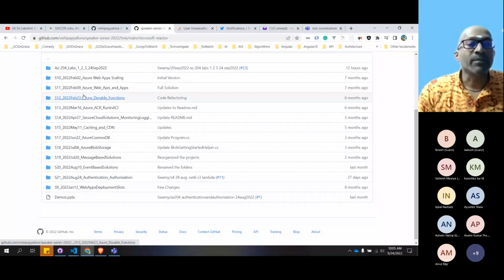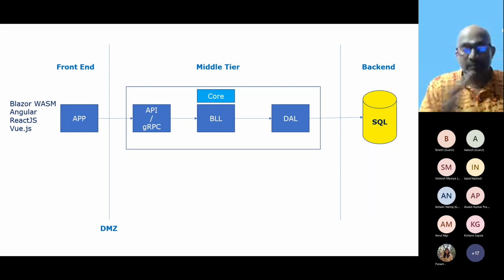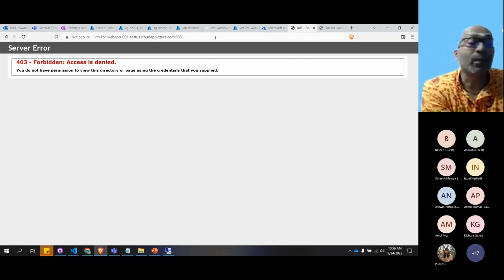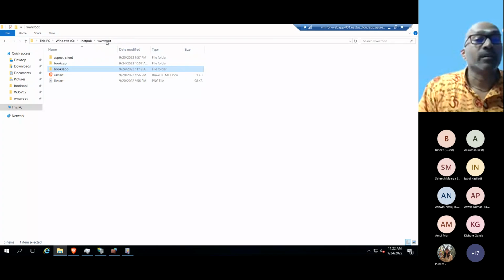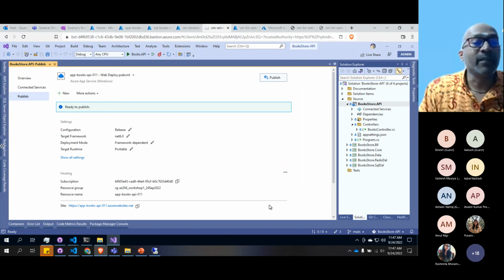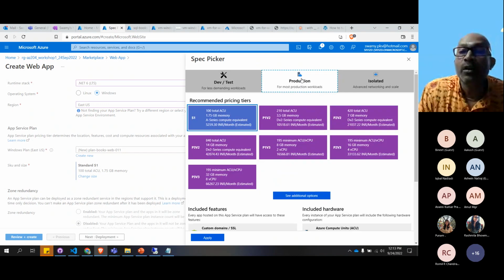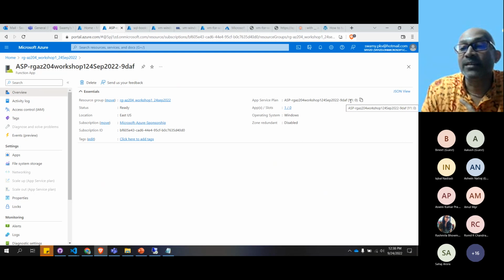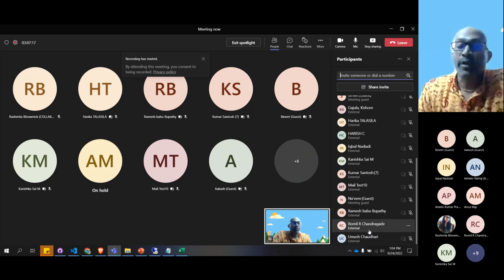Az-204 Labs - Web Apps, Azure Functions, and Blob Storage | Workshop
In this workshop (3 hours), we will be performing 3 Labs. A. Build a web application on the Azure platform as a service offering. B. Implement task processing logic by using Azure Functions. C. Retrieve Azure Storage resources and metadata by using the Azure Storage SDK for .NET.

What will the attendees learn from the session?

Lab 01: Build a web application on the Azure platform as a service offerings
Lab 02: Implement task processing logic by using Azure Functions
Lab 03: Retrieve Azure Storage resources and metadata by using the Azure Storage SDK for .NET

[eventID:16888]